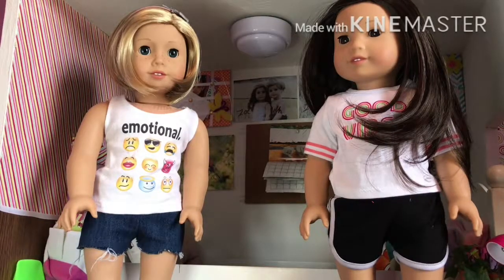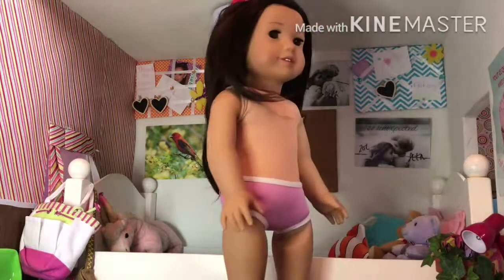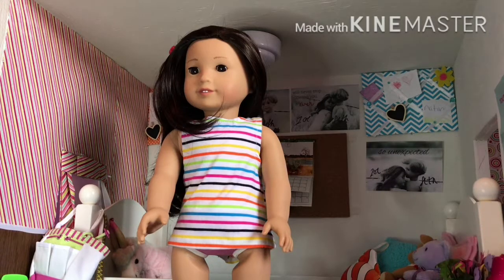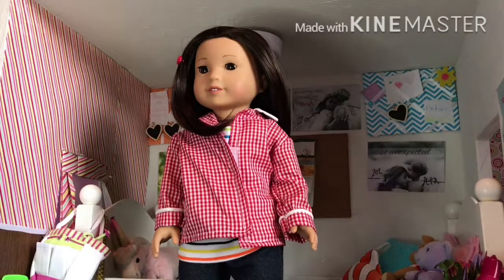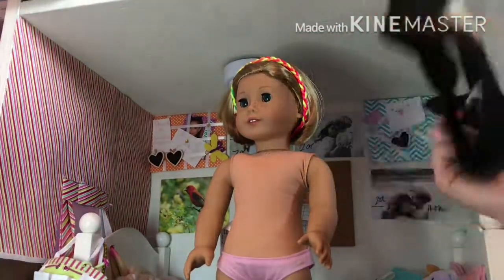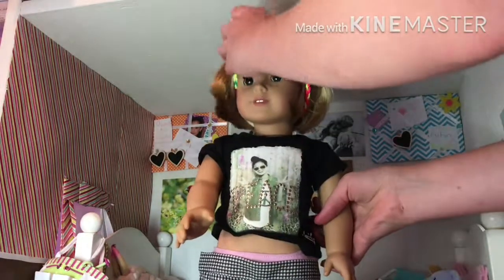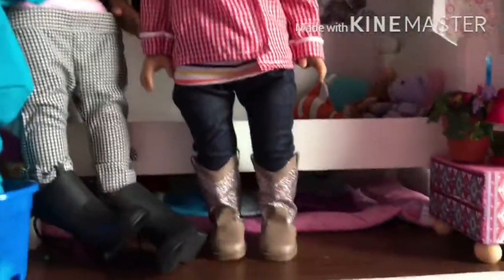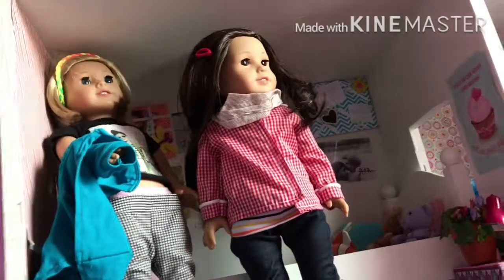Dressing My Dolls Using Clothes I Hate (am I a beauty guru?)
One of the many videos I’ve filmed and haven’t uploaded yet